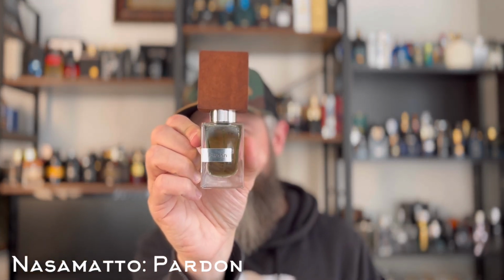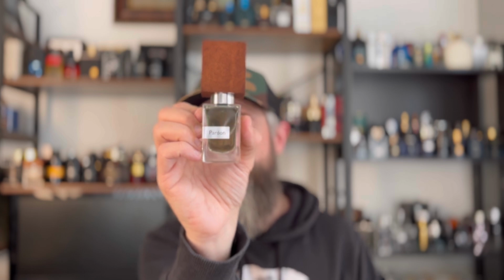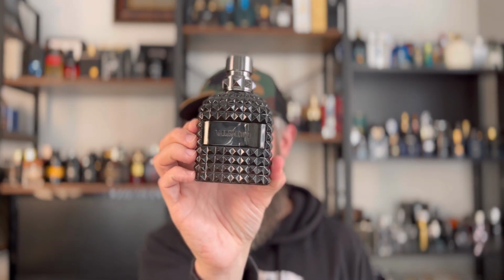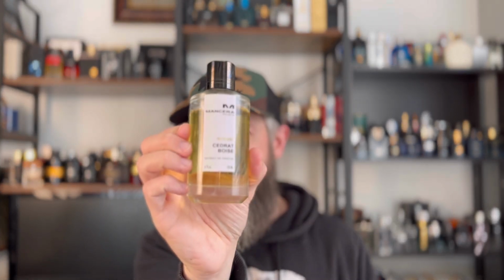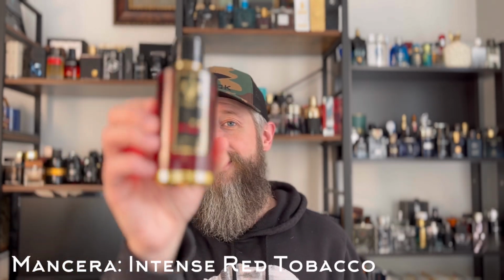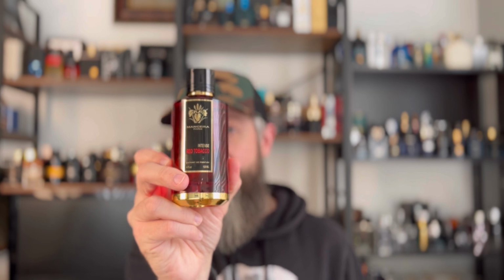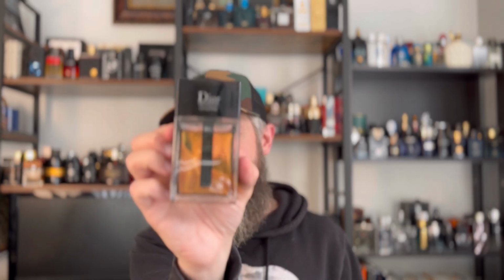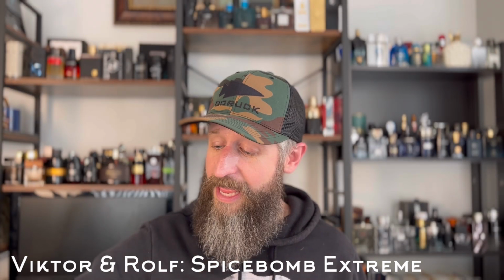MY TOP 7: Fragrance GRAILS! | Amazing, Expensive Cologne that is WORTH EVERY PENNY!